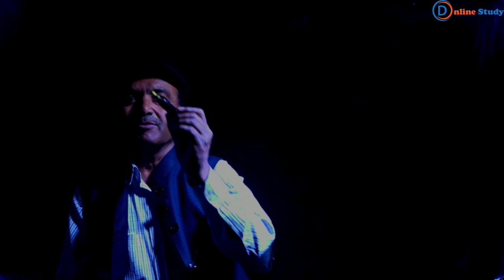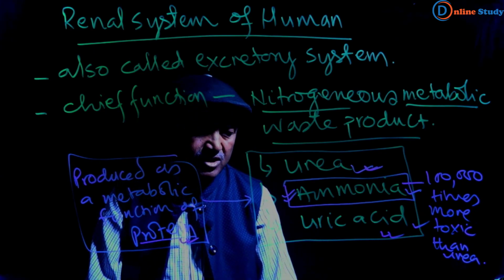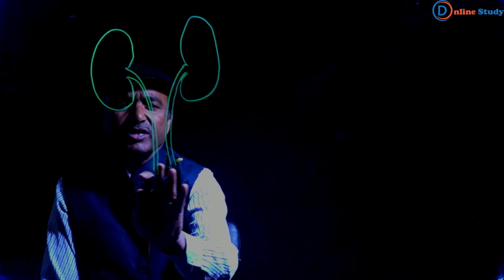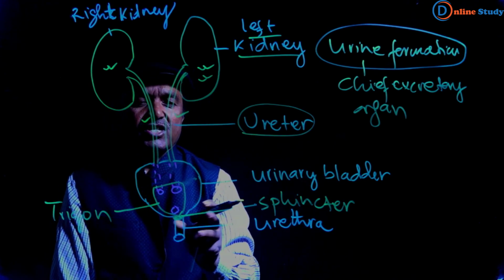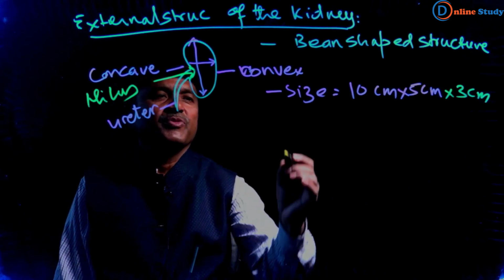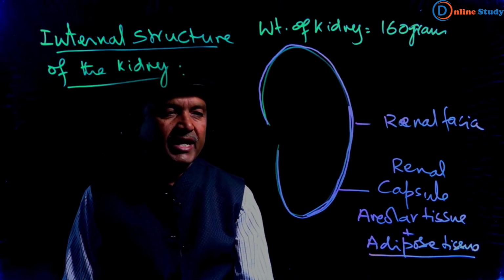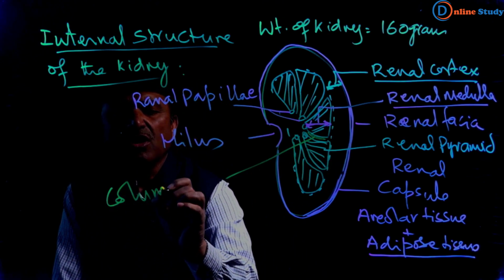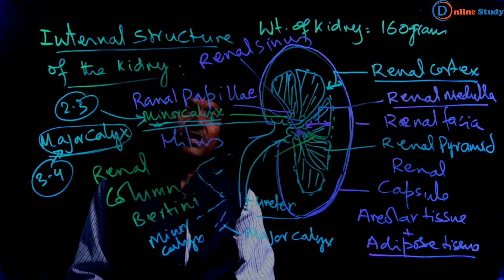Human Excretory System For Common Medical Examination (CEE) || Medical Entrance || Biology || Part-1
Also, you can give live exam and enroll in a online course.

Join our Facebook group for daily class routine for live free class as well as Question & Answer Discussion for Teachers & Students: